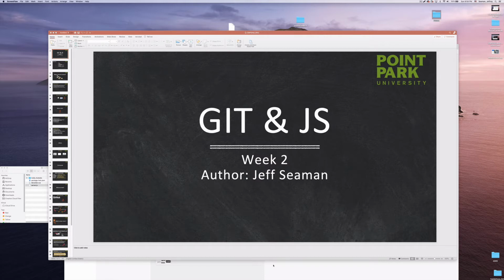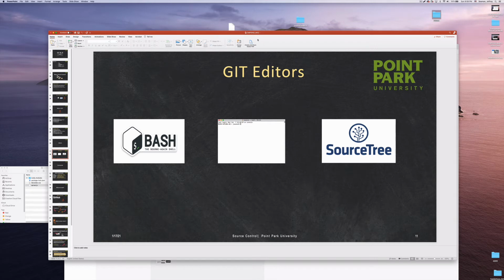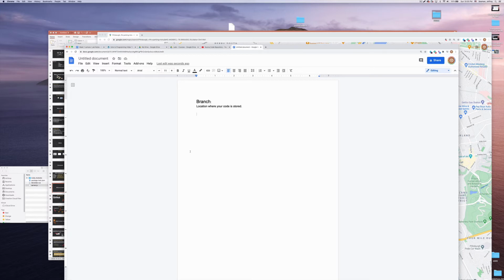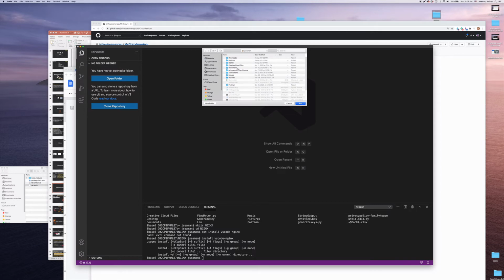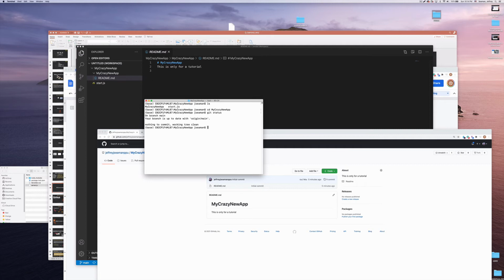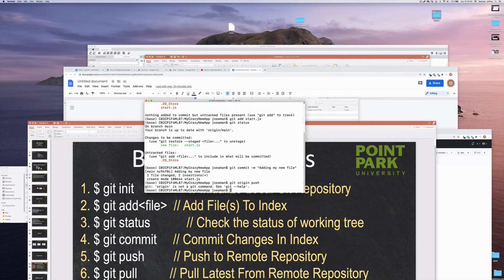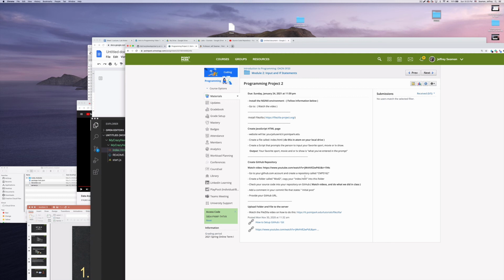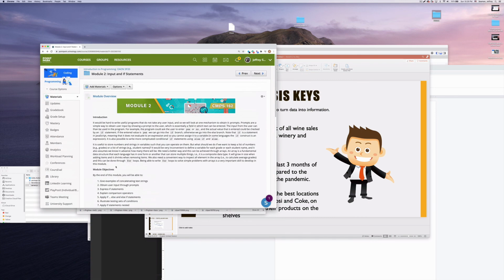CMPS162 Module 2 Lecture